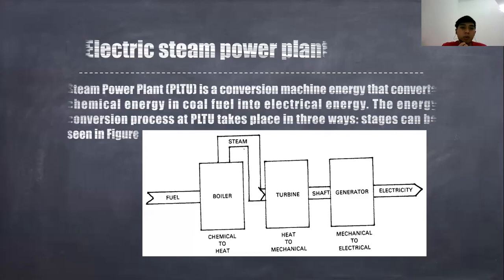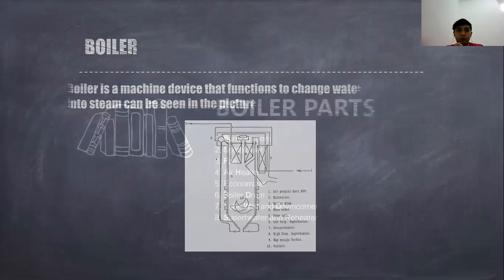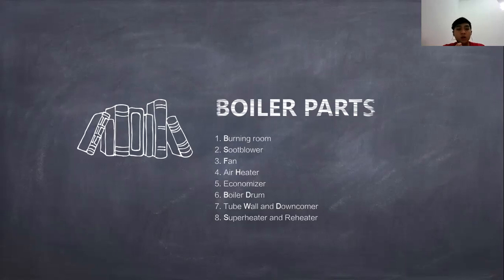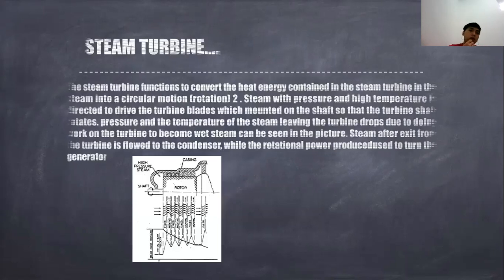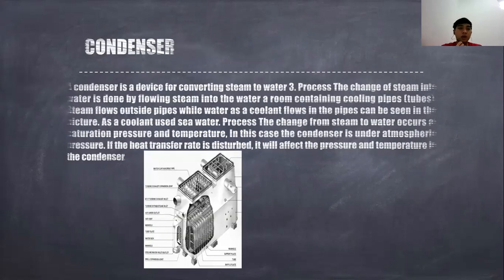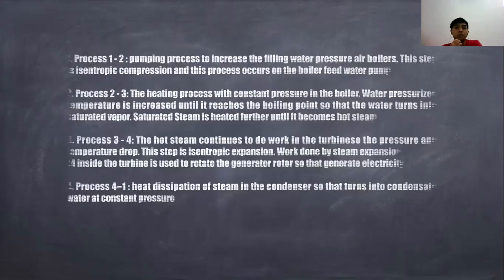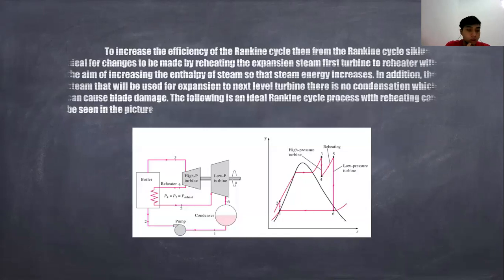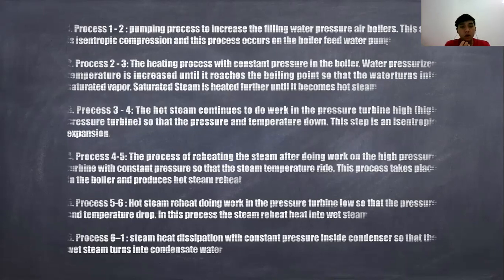ELECTRICAL STEAM POWER PLANT